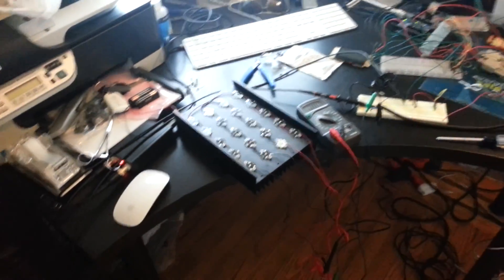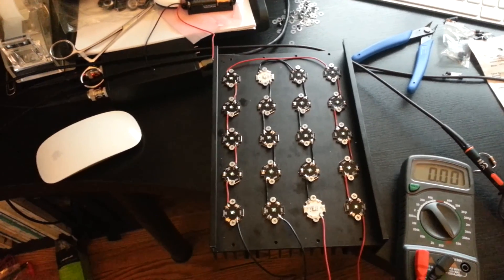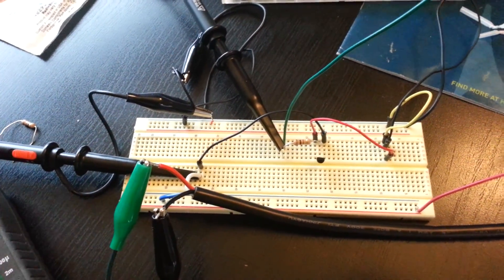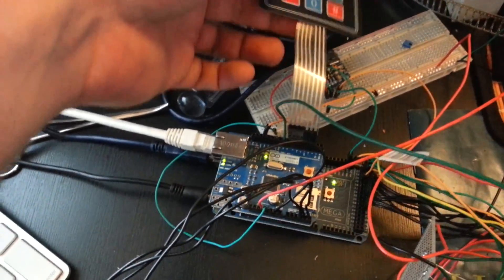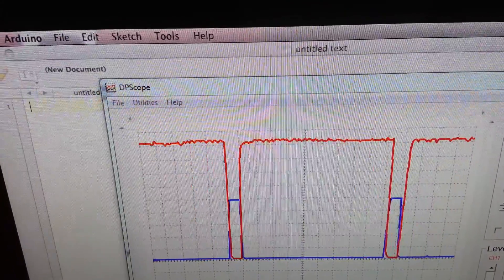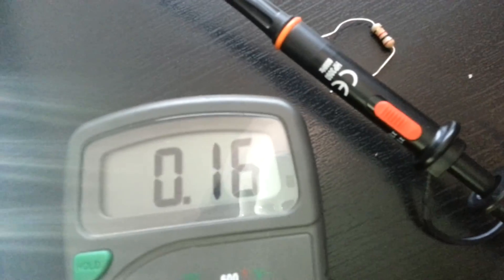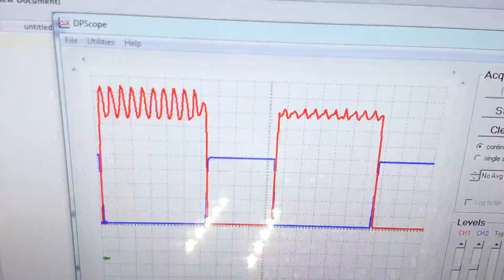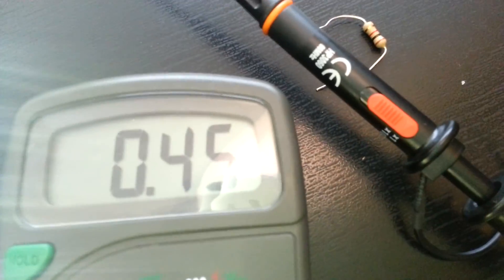ELN-60-48D Meanwell Driver hooked up to Arduino Mega controlling LEDs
This is an ELN-60-48D Meanwell Driver hooked up to Arduino Mega controlling LEDs.  You'll also see the oscilloscope pwm signal and amperage level as we increase the signal.